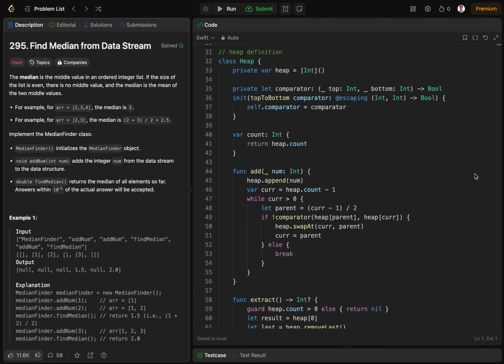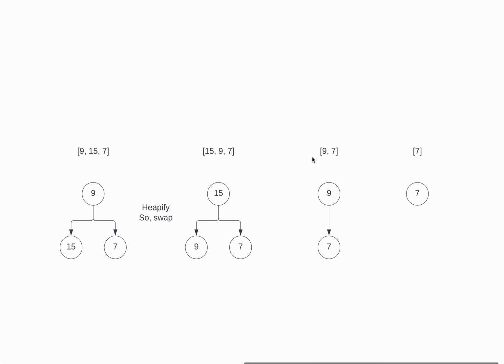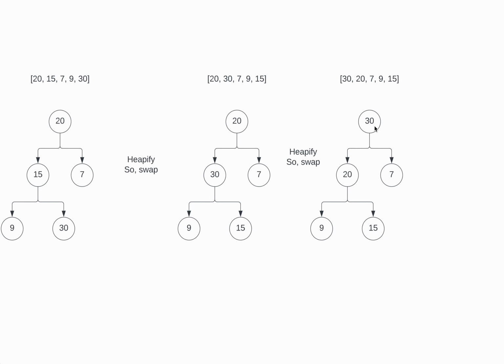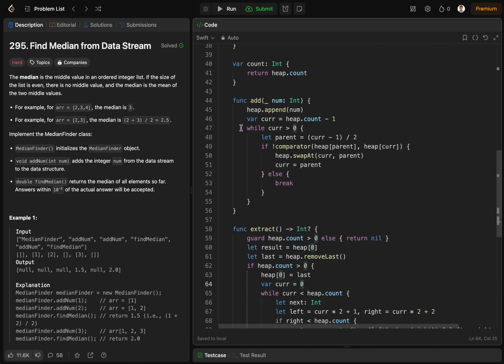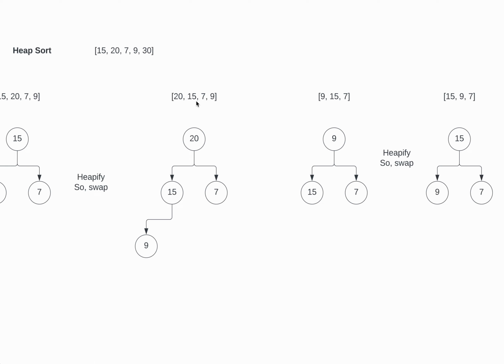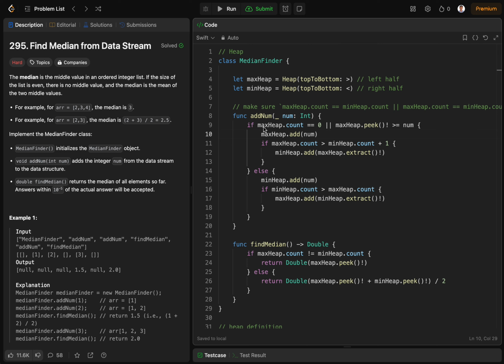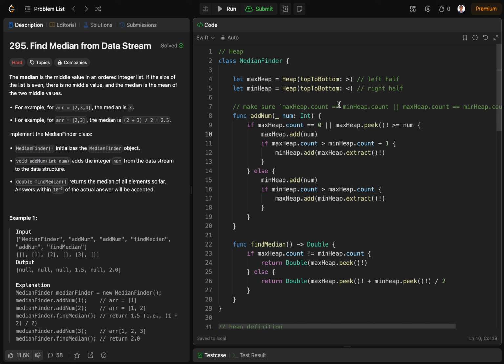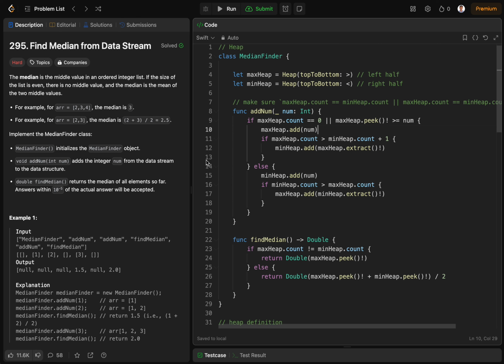Find Median from Data Stream | Heap | LEETCODE 295 | Geeksforgeeks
Solution Tracing for Find Median from Data Stream

The median is the middle value in an ordered integer list. If the size of the list is even, there is no middle value, and the median is the mean of the two middle values.

For example, for arr = [2,3,4], the median is 3.
For example, for arr = [2,3], the median is (2 + 3) / 2 = 2.5.
Implement the MedianFinder class:

MedianFinder() initializes the MedianFinder object.
void addNum(int num) adds the integer num from the data stream to the data structure.
double findMedian() returns the median of all elements so far. Answers within 10-5 of the actual answer will be accepted.

Example 1:

Input
["MedianFinder", "addNum", "addNum", "findMedian", "addNum", "findMedian"]
[[], [1], [2], [], [3], []]
Output
[null, null, null, 1.5, null, 2.0]

Explanation
MedianFinder medianFinder = new MedianFinder();
medianFinder.addNum(1);    // arr = [1]
medianFinder.addNum(2);    // arr = [1, 2]
medianFinder.findMedian(); // return 1.5 (i.e., (1 + 2) / 2)
medianFinder.addNum(3);    // arr[1, 2, 3]
medianFinder.findMedian(); // return 2.0